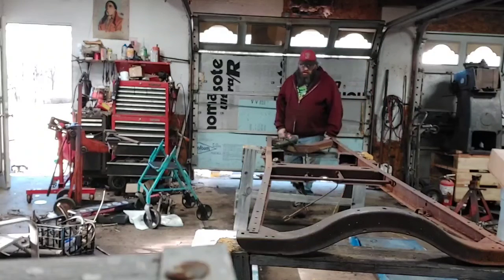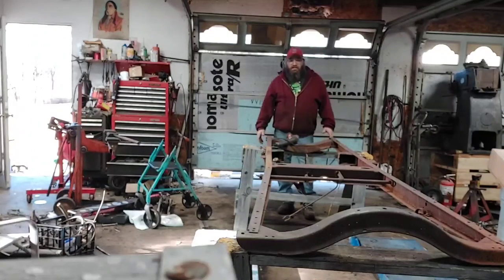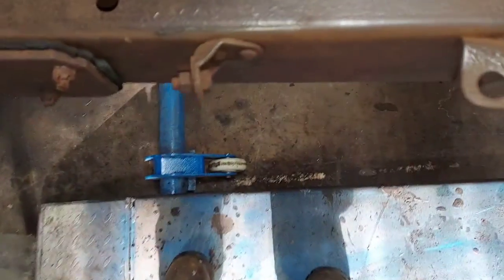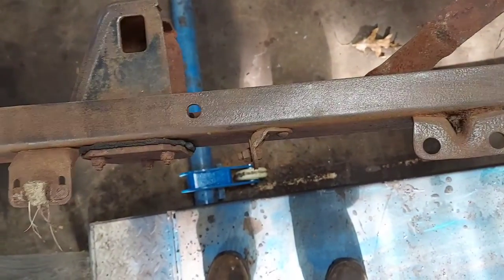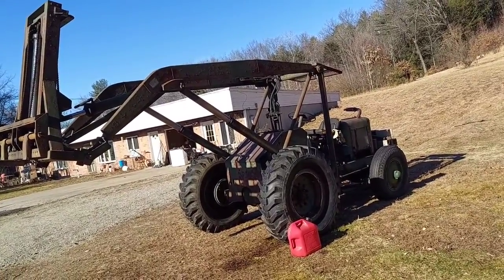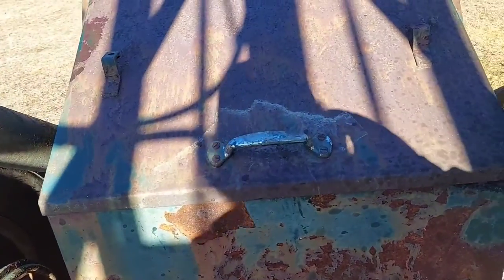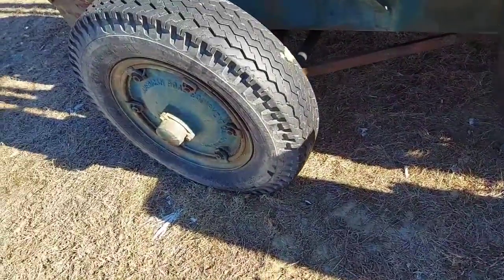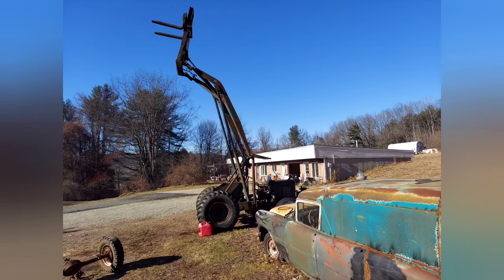start work on model a vintage boat tail racecar tribute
Is braving the ice cold to see if I can't get a start on my model a vintage racer.